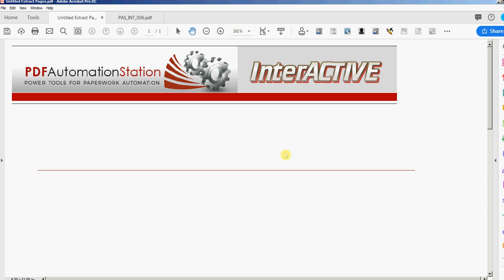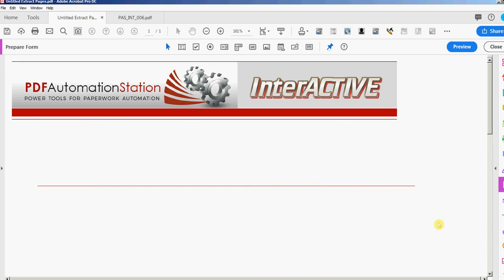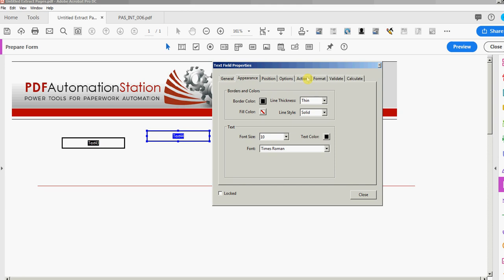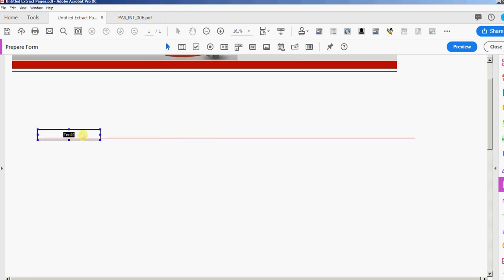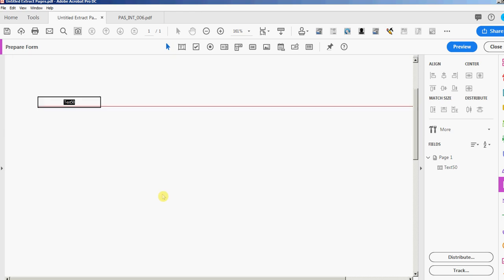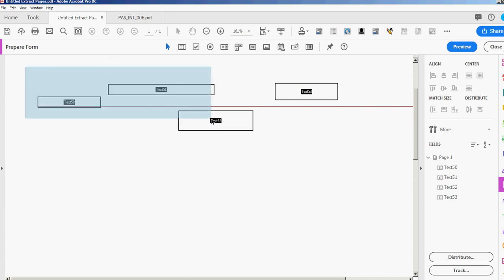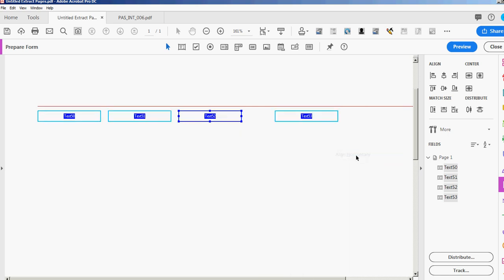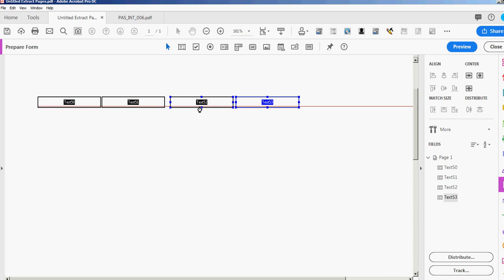Form Field Tips For Adobe Acrobat Pro DC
This video shows some shortcuts, tips, and tricks for adding and manipulating form fields in Adobe Acroat Pro DC®.